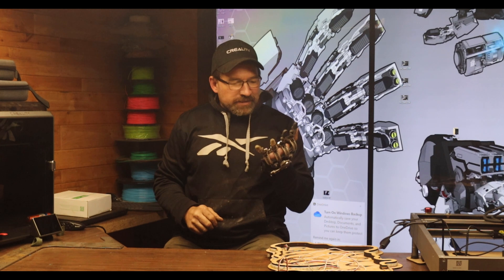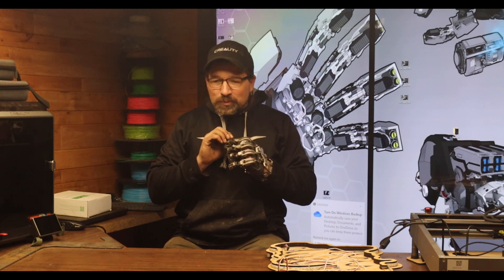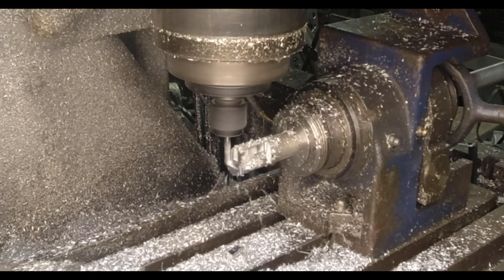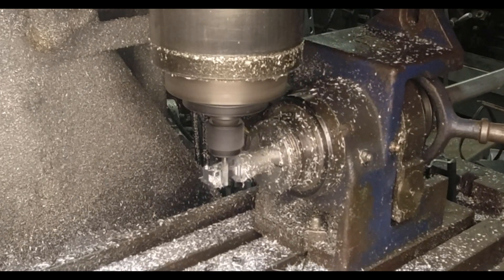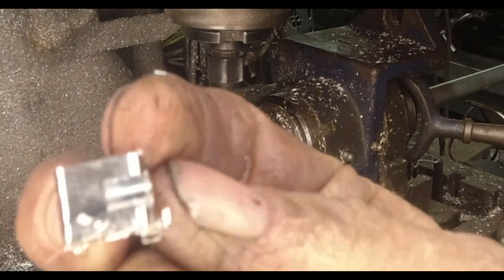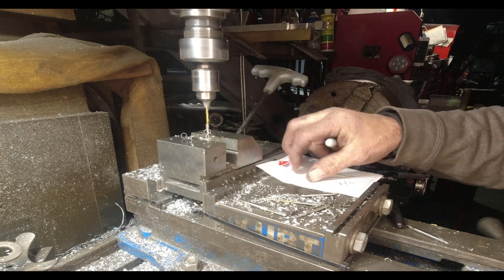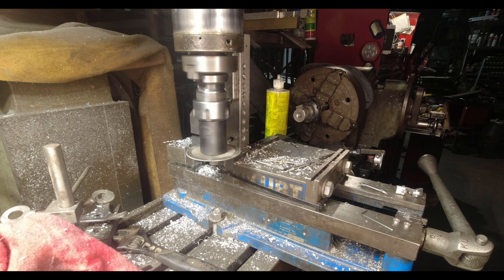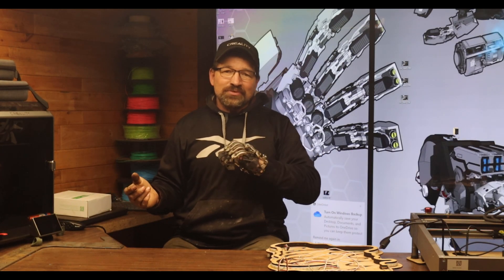Shiney new parts for my High Tech Prosthetic Hand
Pa 12 is not the durable material that I thought it was. after a couple of months of use. parts just seem to be falling apart. so ive started to machine replacement parts out of aluminum.
Also, my new parts should be arriving from pcbway in about a week or so. Yay!